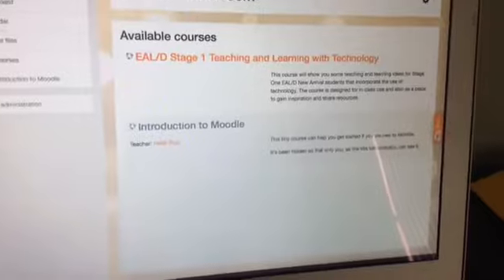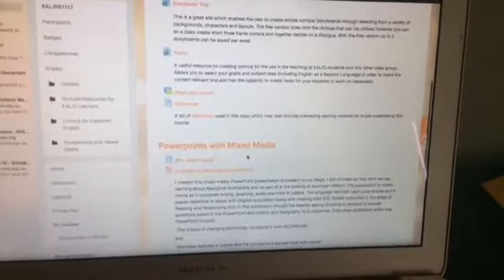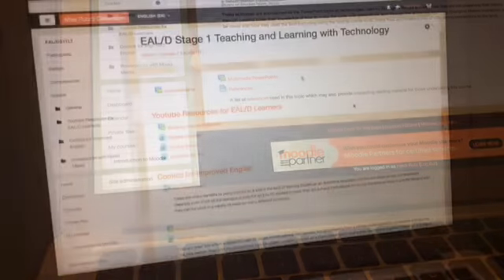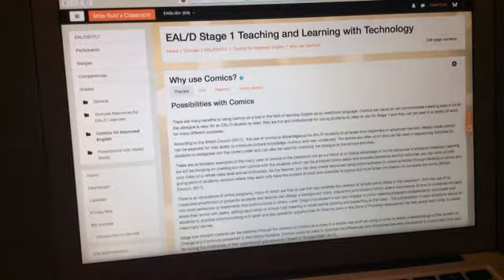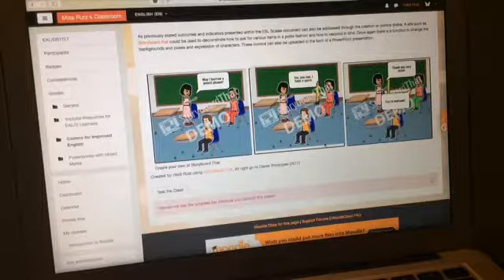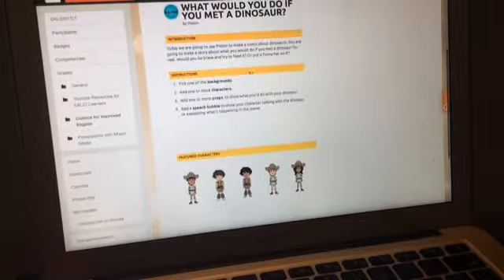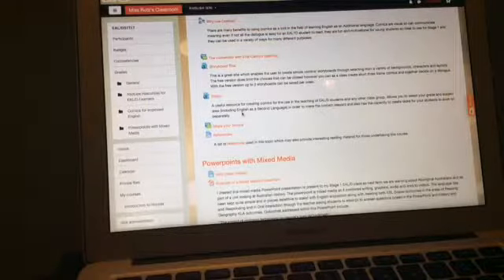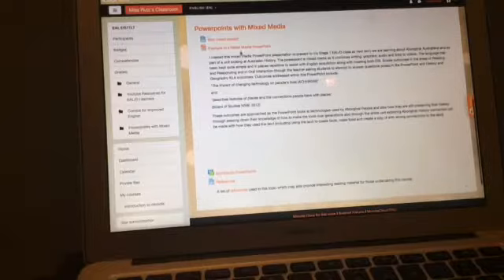Online Learning Environment Demonstration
Video demonstration of Moodle Online Environment Created for EDST619 Assignment 1 by Heid Rutz

If anyone out there in the EAL/D teaching profession or in Education, in general, wants to check out my moodle site and try out my course the link is